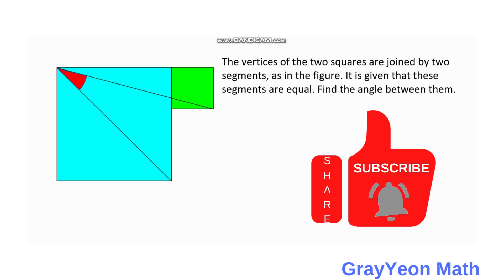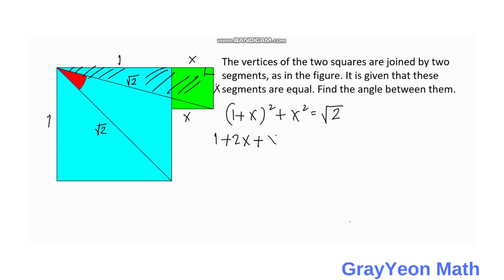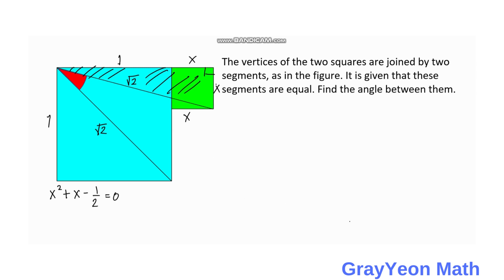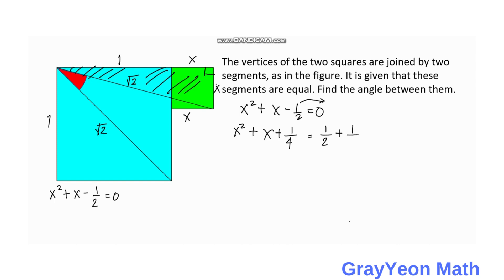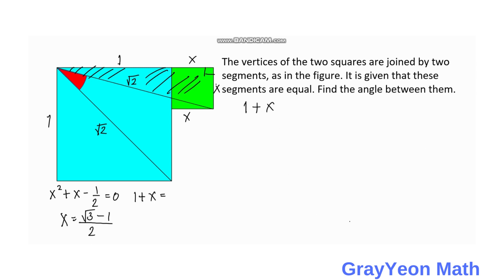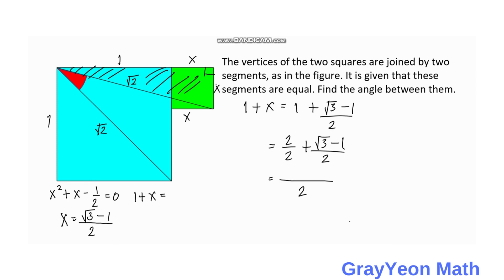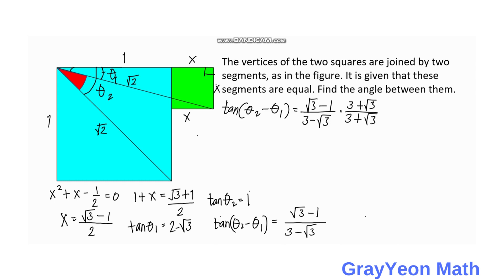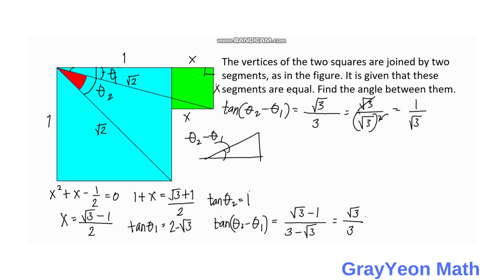Find the angle | Geometry Skills | Math Puzzles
Find the value of angle